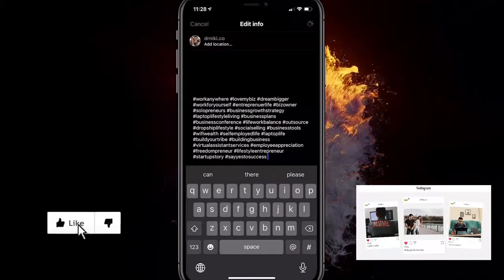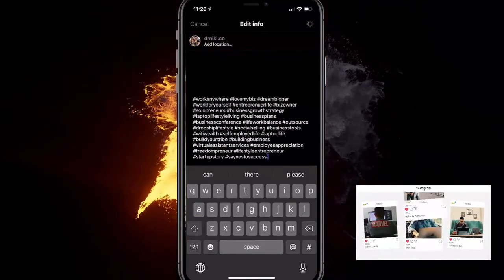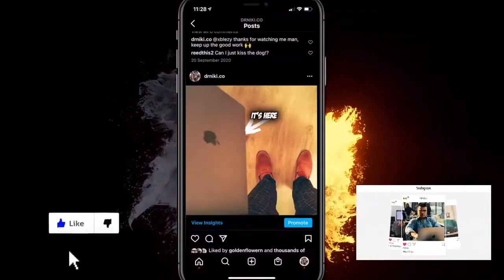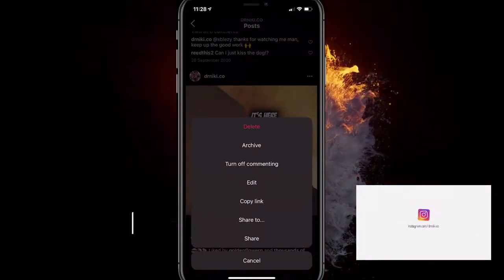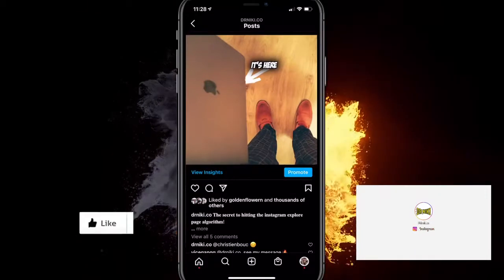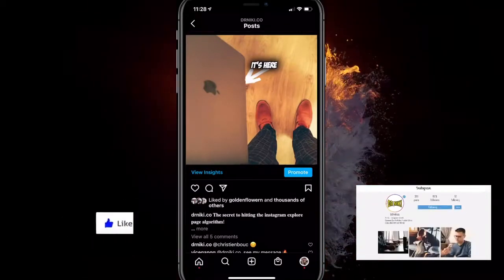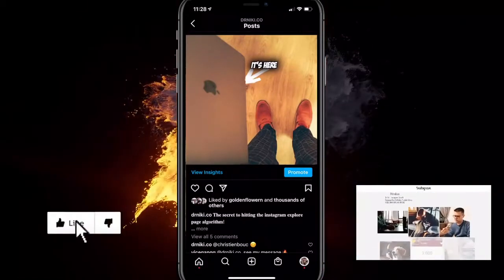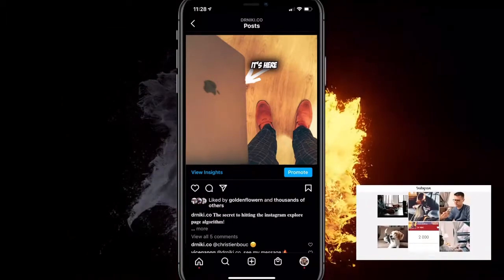How to Change Instagram Picture AFTER Posting ✅ Remove Instagram Photos After Posting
Rearrange instagram photos after posting!
In this video you will learn Change Instagram Picture AFTER Posting (2021)! In this tutorial you will find out rearrange instagram photos after posting and how to delete instagram post with multiple pictures. You will know how to change instagram post after posting and delete single photo from instagram multiple. Also you will see how to change instagram picture after posting and how to change igtv cover after posting.